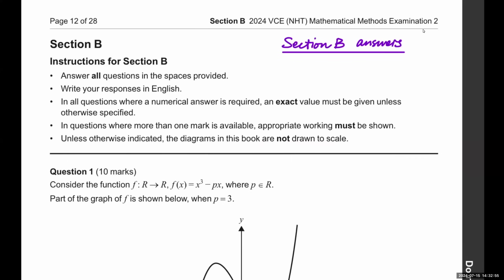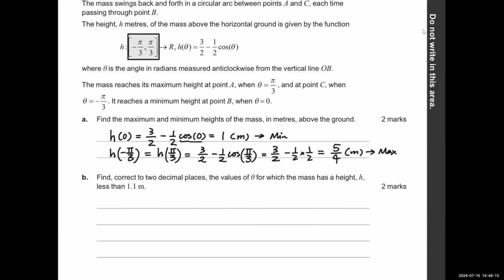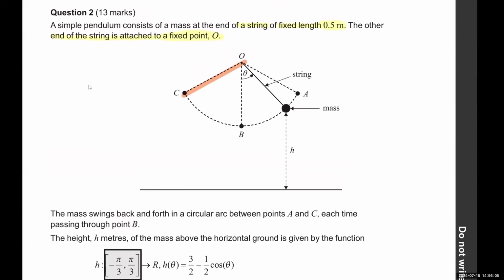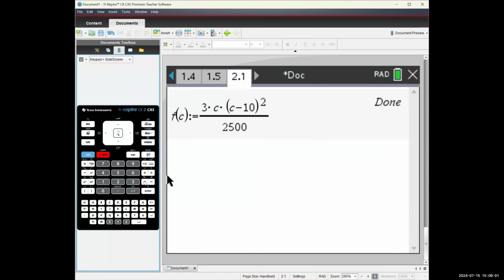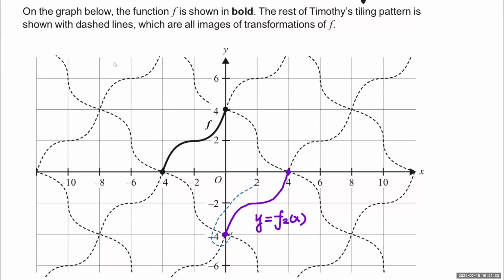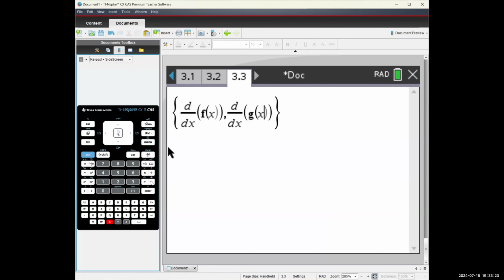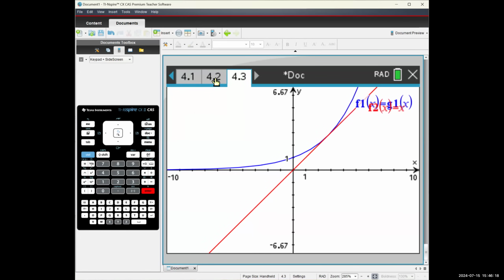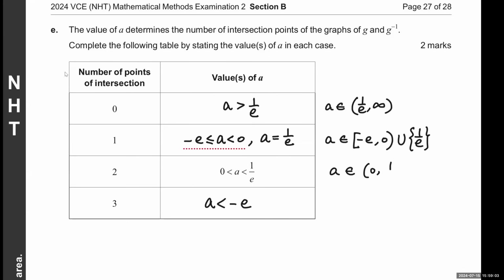2024 VCAA NHT MM Exam 2 - Part B ERQs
This video is just my personal suggestions for non-for-profit pedagogical uses, and is not endorsed by or connected with VCAA. It does not intend to be exemplary nor exaustive. Should you have any queries, please refer to the forthcoming official VCAA exam report for this paper.